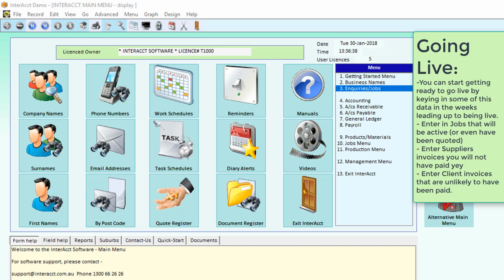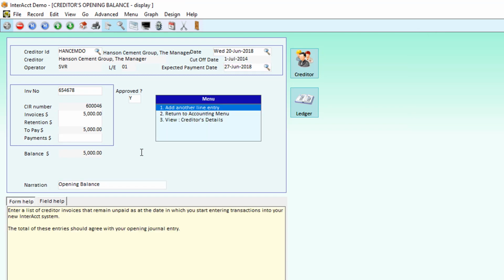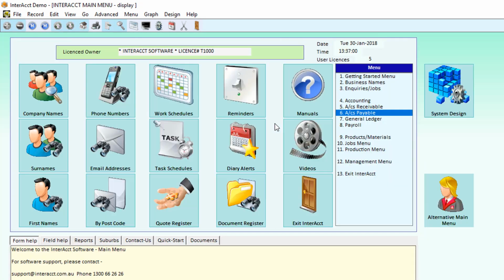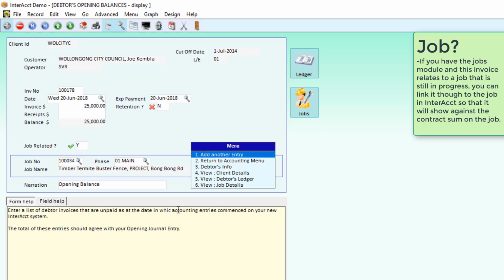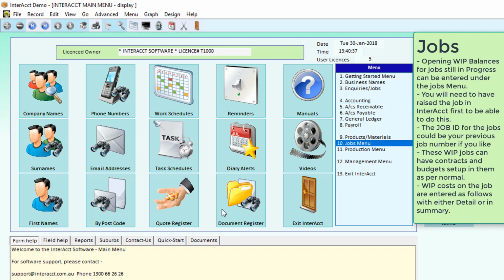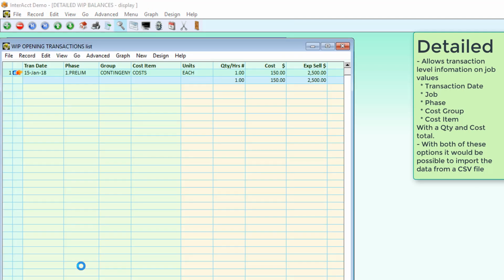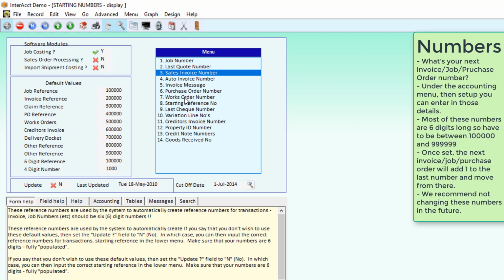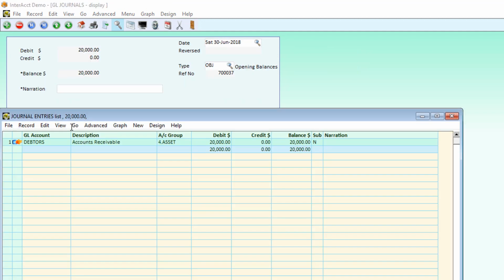Opening Balance Training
A 6 minute Video looking at entering in Opening balances into Debtors, Creditors, Jobs, General Ledger as well as starting reference numbers

This video is based on the 2018 version of InterAcct, but the concepts are similar with the current version of InterAcct.